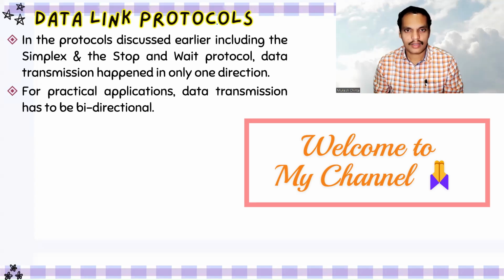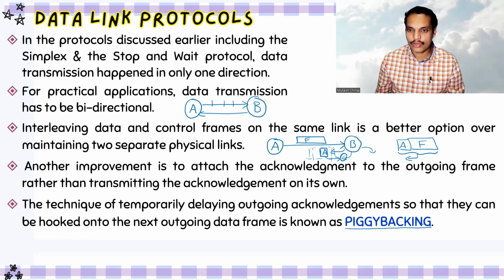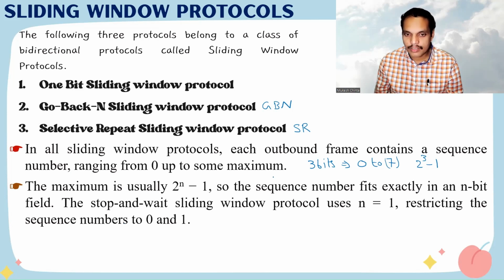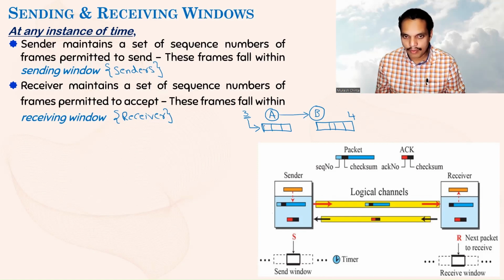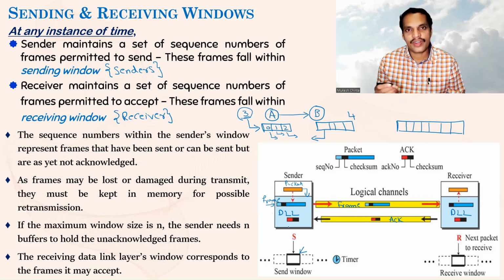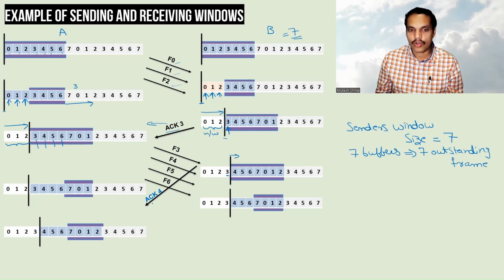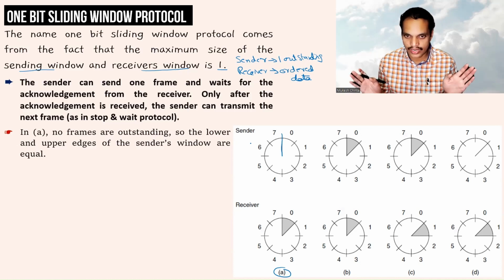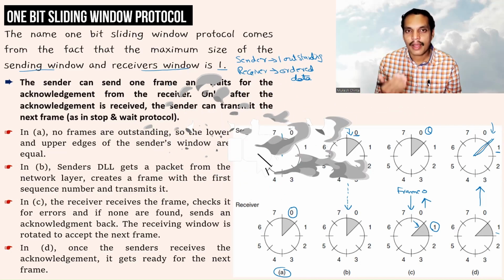Sliding window Protocols @ Data Link Layer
This video speaks about the Data link layer protocols used for flow control. This includes the stop and wait protocol, sender and receiver windows.